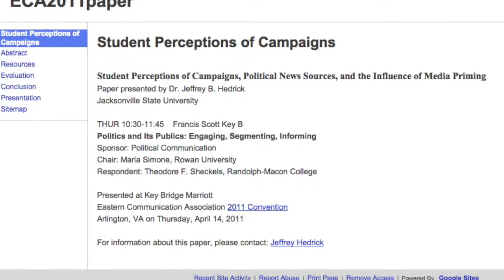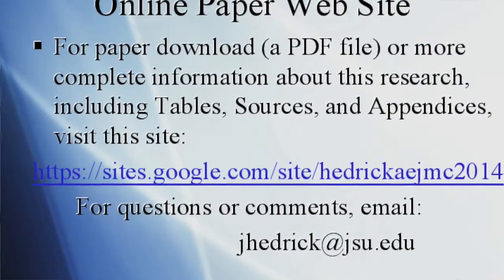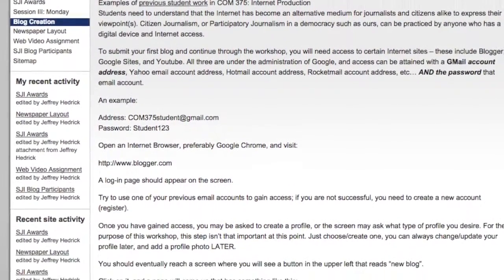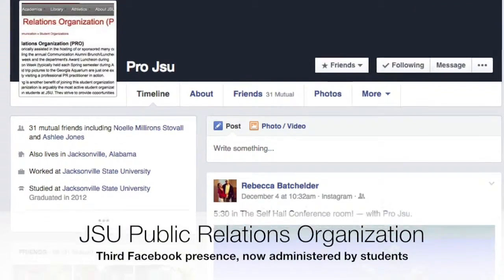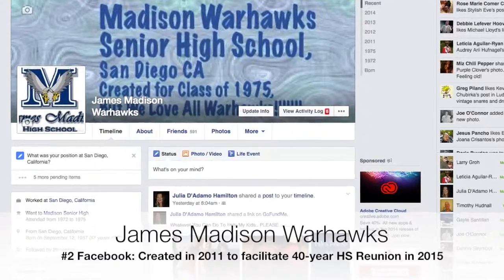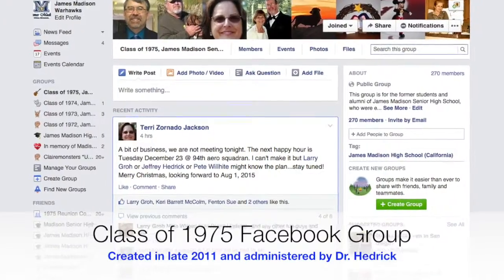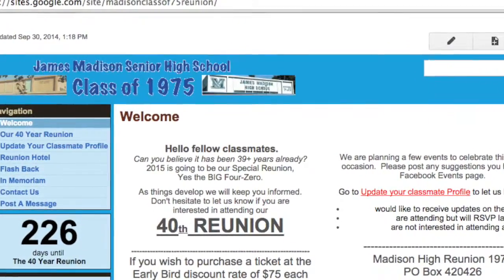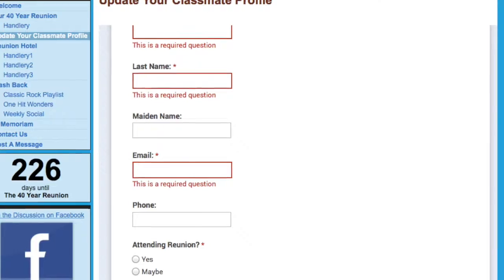Social Media Video - Dr. Jeffrey Hedrick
This is a video that documents the social media use of Dr. Jeffrey Hedrick, primarily as an educational tool and as a promotional strategies for the various organizations/schools he represents